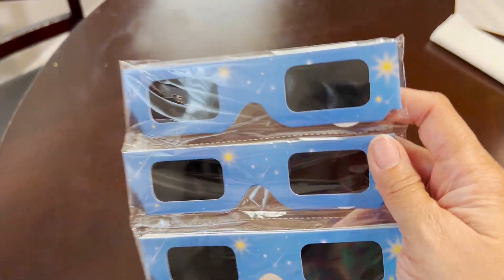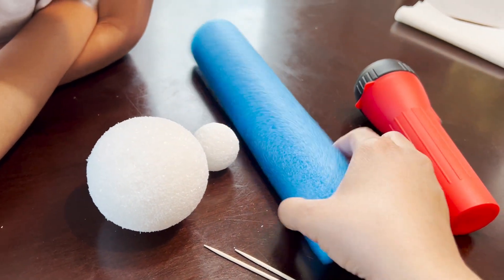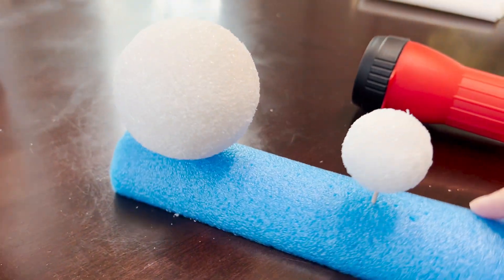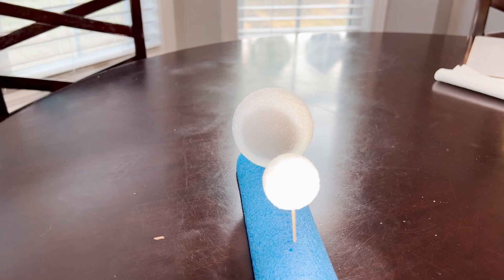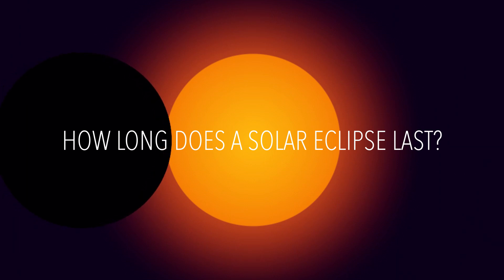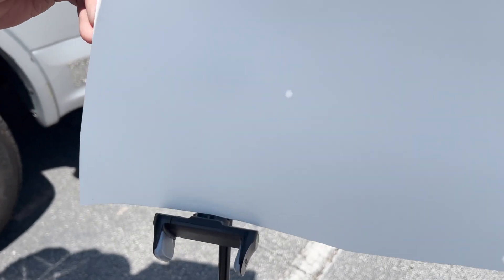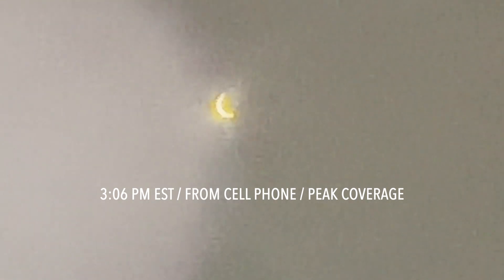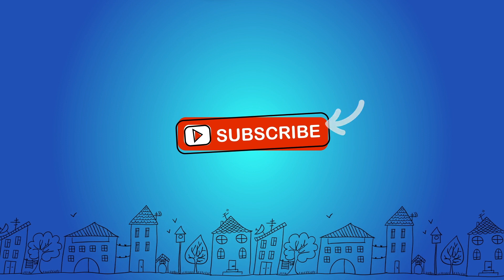SOLAR ECLIPSE for Kids - Learn about solar eclipses with activities for kids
What is a solar eclipse? We answer some key questions on what a solar eclipse is, why they are rare and why we need special glasses to view them. Watch along as we also share in the Total Eclipse of North America 2024 that took place on April 8th.